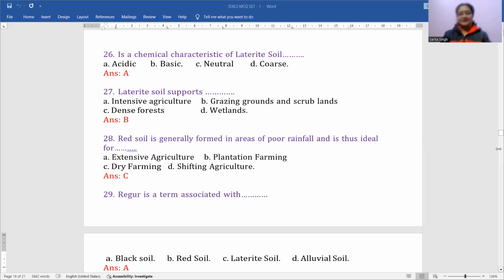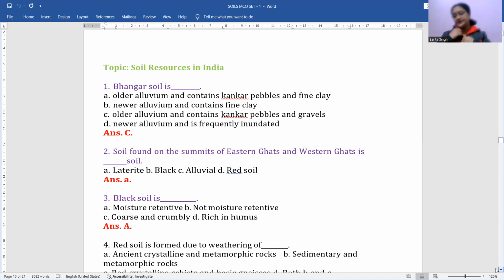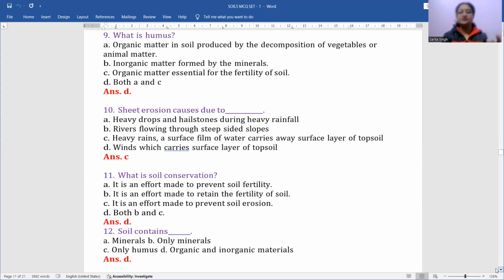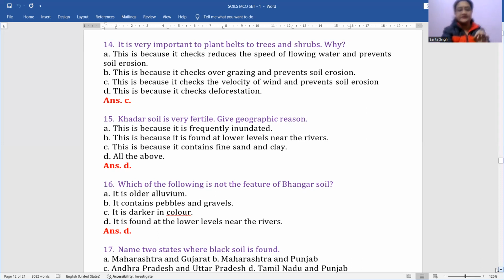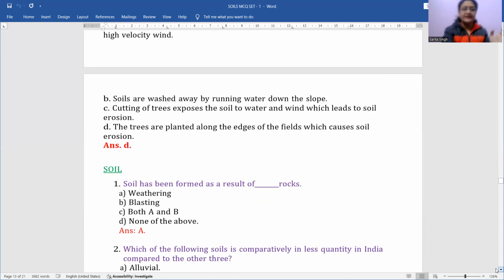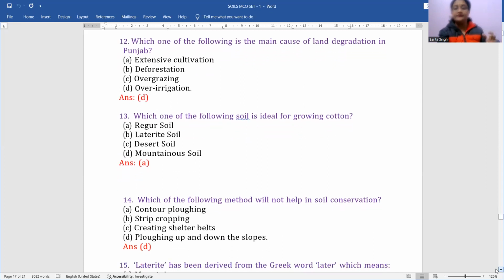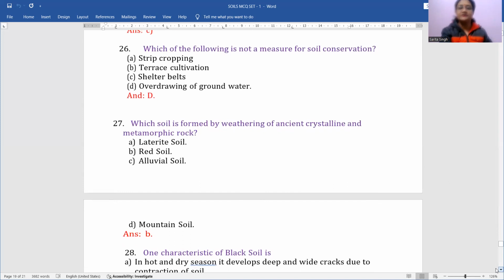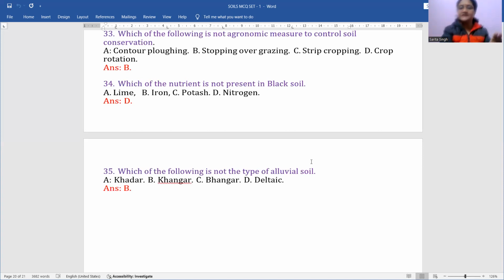|GEOGRAPHY CLASS 10 ICSE| SOILS OF INDIA MCQ|SET- 2|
Geography Class 10| Most important MCQs for Board Exam complete revision of Soils of India|